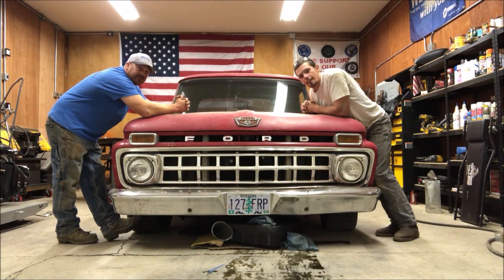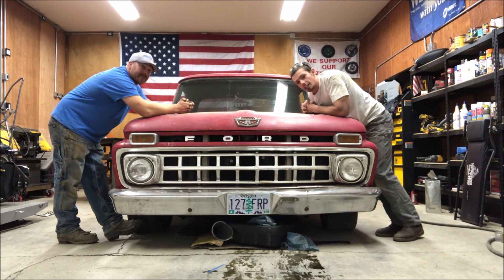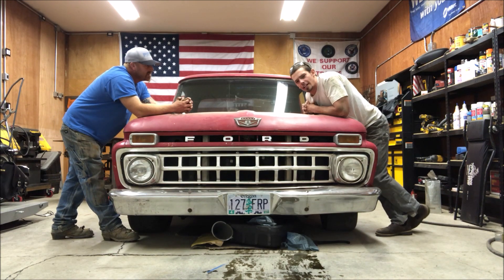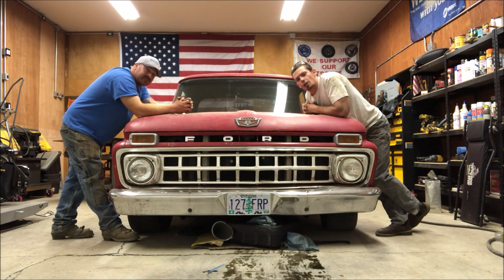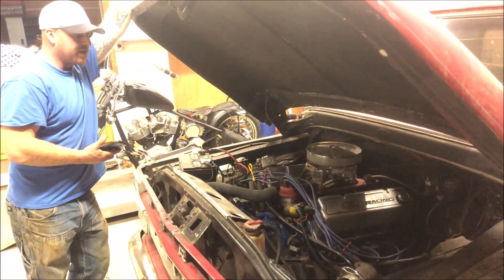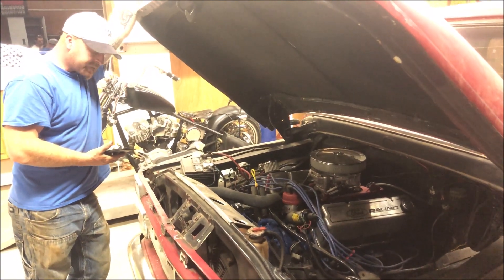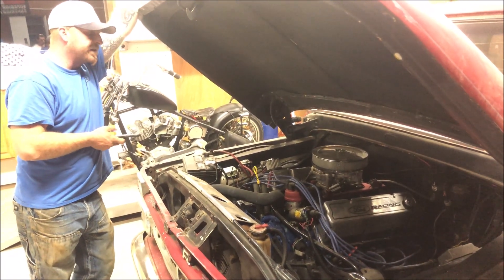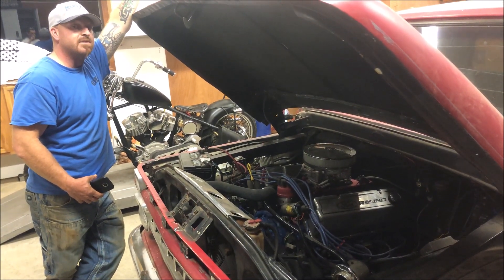The F100 Build part 1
My buddy and business partner and I found this truck and thought. lets build this thing and make it right so. here we go lets go!

Check out  ChantzFabz.com & Chantz Fabz on facebook for any questions or comments!